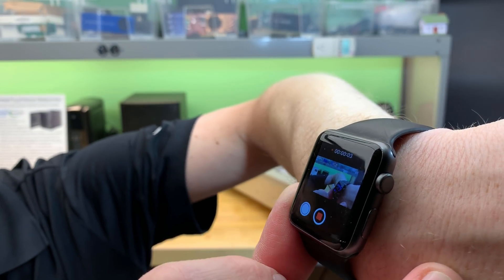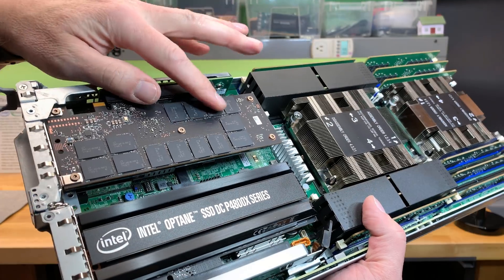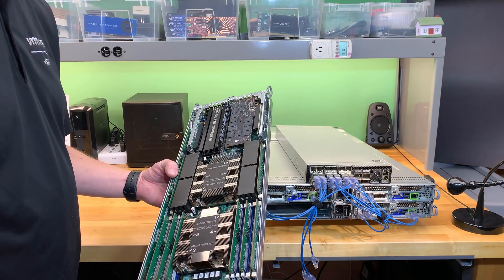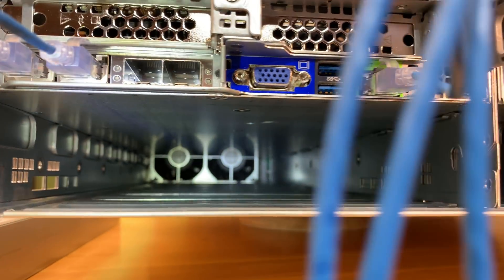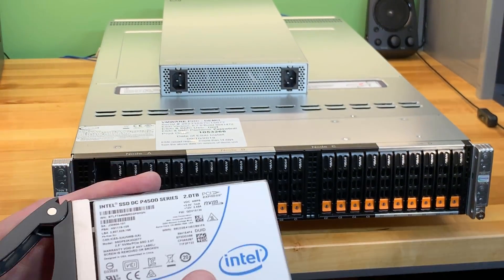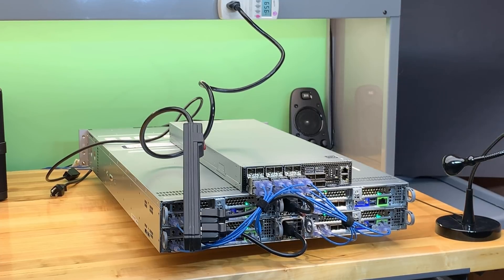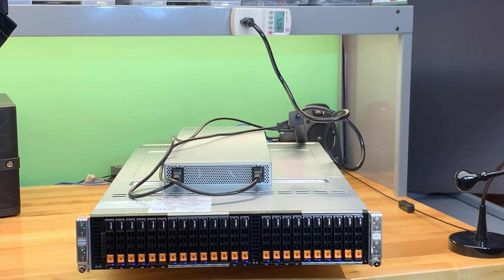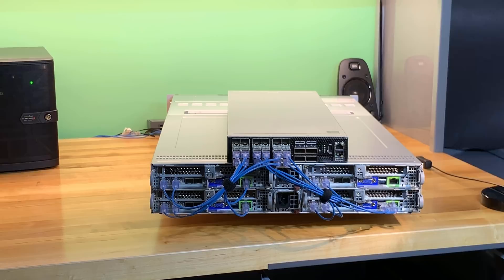Close look at a 4-Node-in-2U All Flash (Optane/NVMe) vSAN ReadyNode™ SuperServer SYS-2029BT-HNR [4K]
See also detailed article at TinkerTry.com/close-look-at-a-2u4n-supermicro-superserver-vsan-readynode
Supermicro SuperServer SYS-2029BT-HNR specifications:
BOM:
Cache Tier – Intel Optane SSD DC P4800X PCIe NVMe 375GB
Capacity Tier – Intel SSD DC P4500 Series U.2 NVMe 2TB
Platform 2U 4N using Super X11DPT-B motherboard
Networking - Mellanox SN2010 Ethernet Switch for Hyperconverged Infrastructures